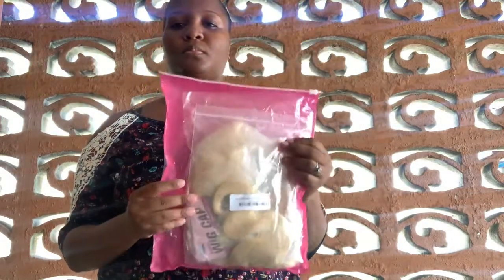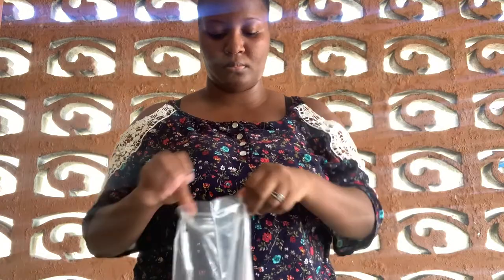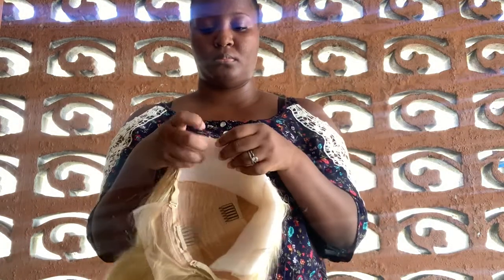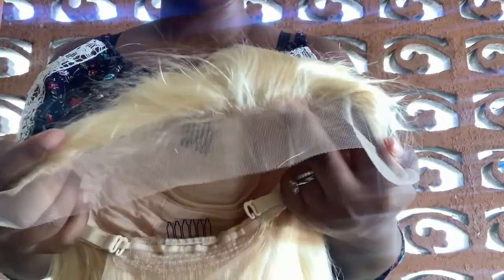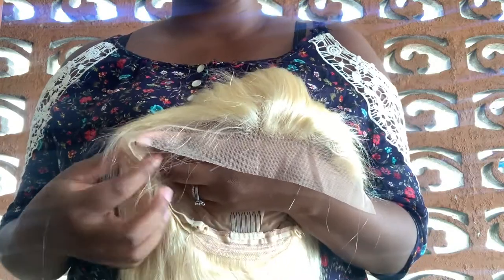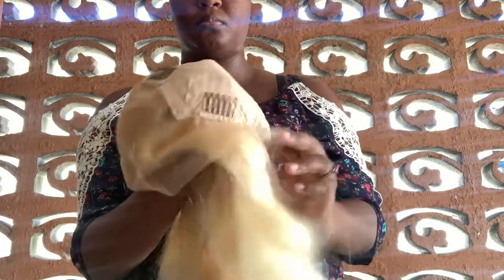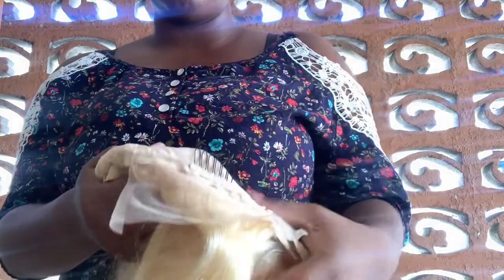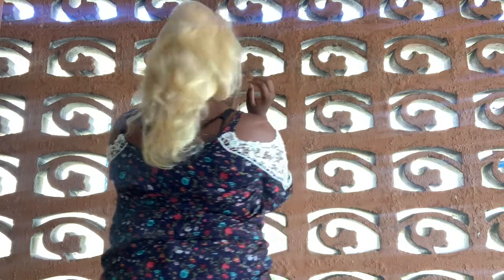Surol Hair Review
Review of Amazon Vendor Surol Hair's 613 Lace Frontal Wig. Here are the hair details:

Hair Material: 100% human hair. No synthetic or animal hair mixed.
Hair Color: 613 light blonde. Very pure and takes color well.
Hair Texture: Body wave
Hair Density: 150%
Size of Lace:13x4
Number of Combs: 4 combs inside with adjustable straps.
Color of Lace: Transparent swiss lace matches your skin perfectly.
Wig Cap Size: Average Size(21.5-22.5inch),13*4,Swiss Lace.
Hair Advantage: Can be Straightened curled and Restyled As Your own hair.
Features: Pre-plucked bleached knots lace wig with baby hair.
Warning & Tips: This is wavy hair. And it is stretched length. So, the hair may not as long as you expected.